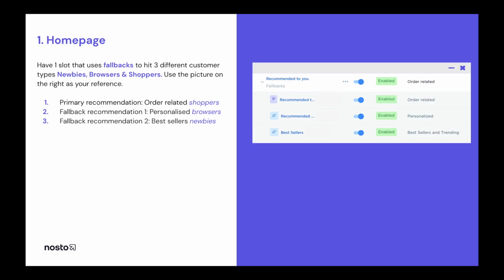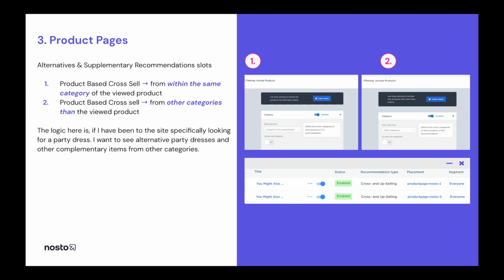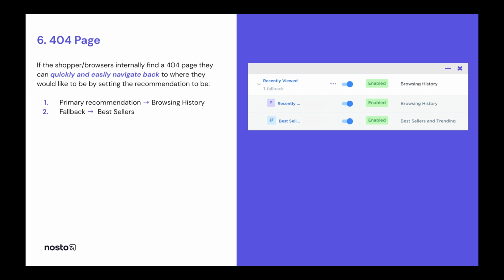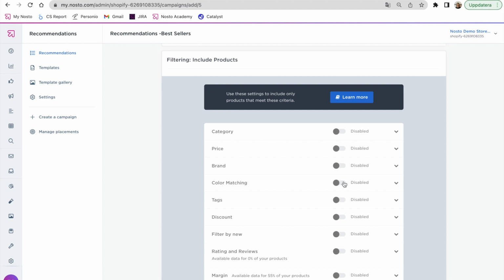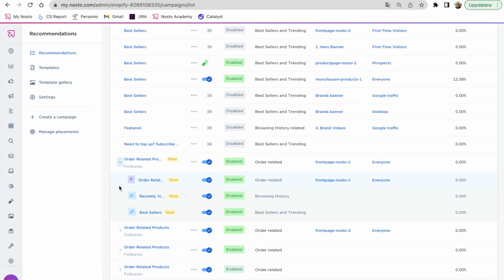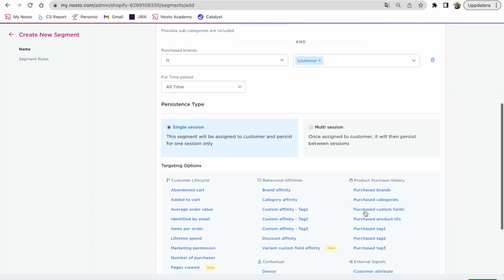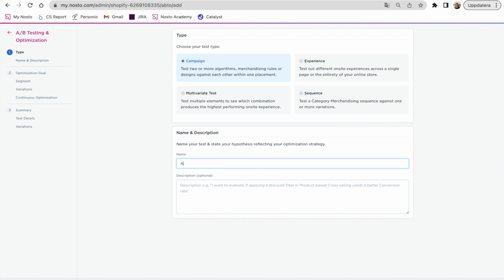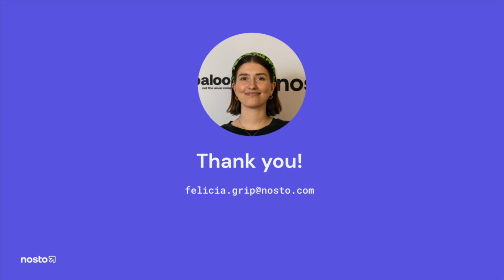Optimize your Nosto tool series - Product Recommendations